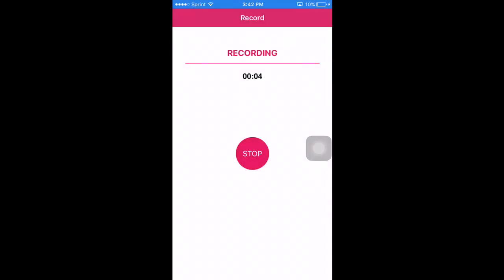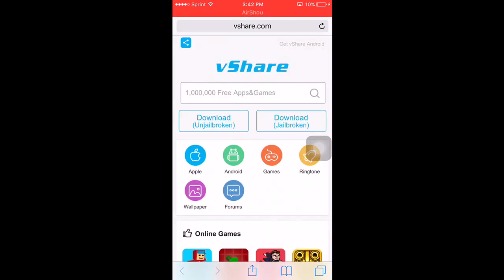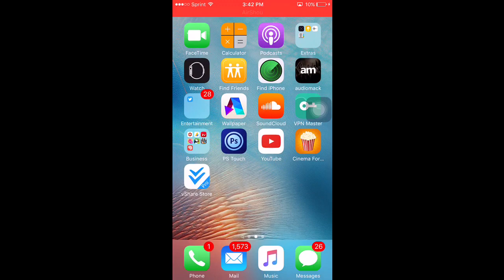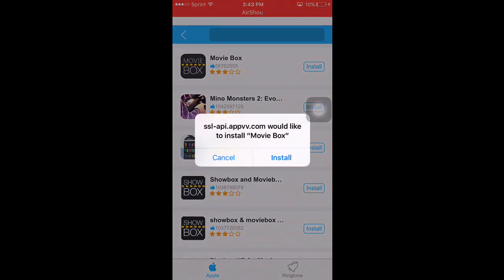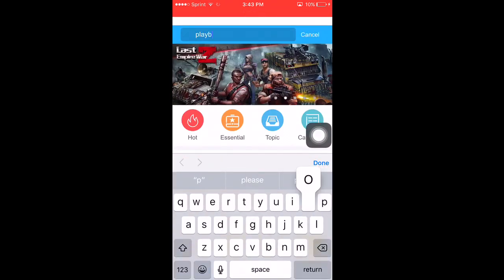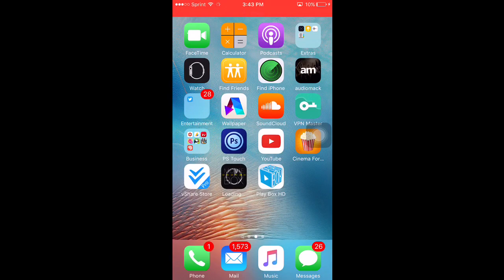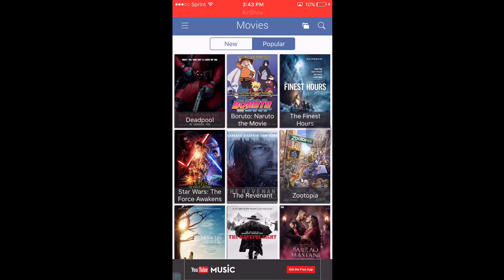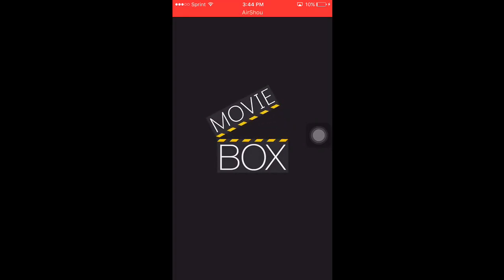MovieBox & PlayBox HD | iOS 9 Tutorial NO JAILBREAK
How to get MovieBox on iOS 9! How to get PlayBox HD on iOS 9! watch movies for free on iPhone/iPad/iPod touch!

add me on snapchat (new account) @youngnigxa